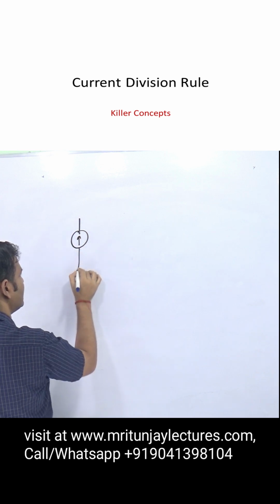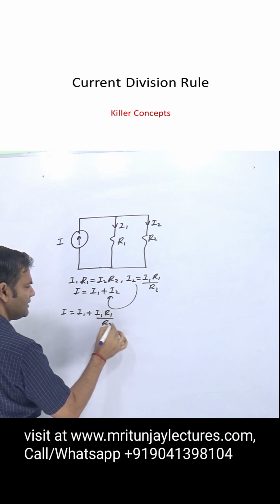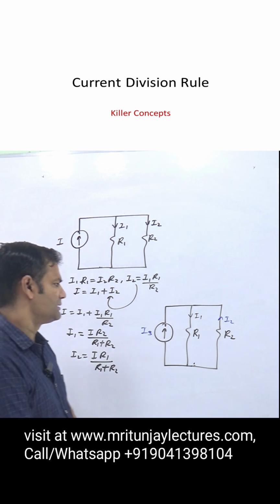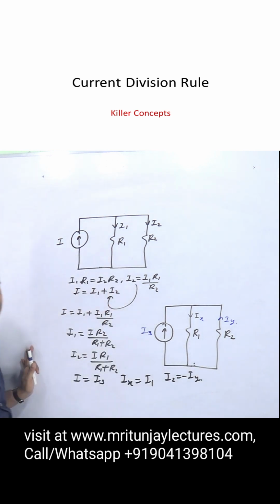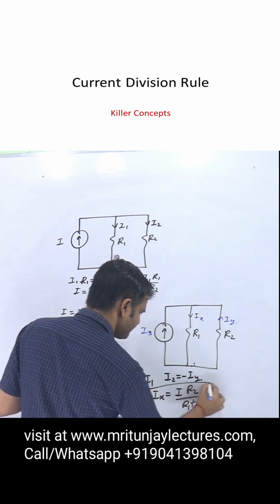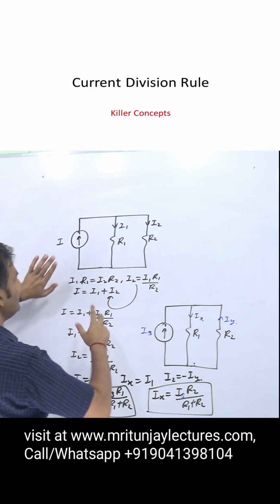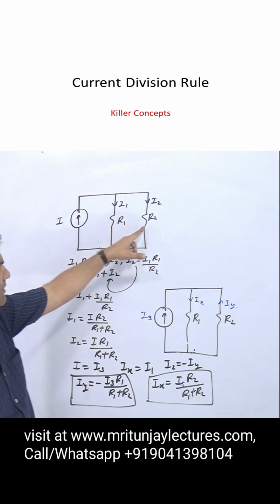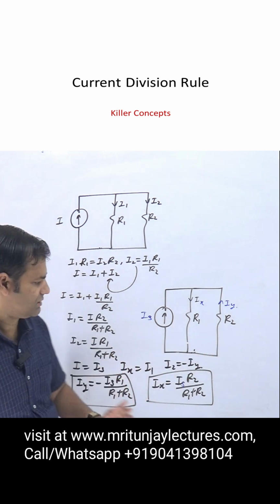current Divider rule | By Mritunjay Sir